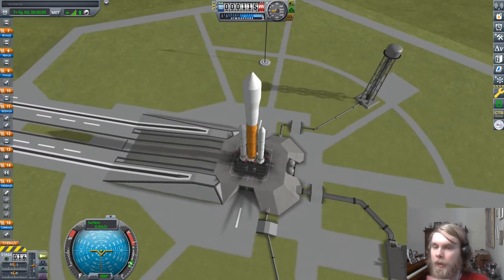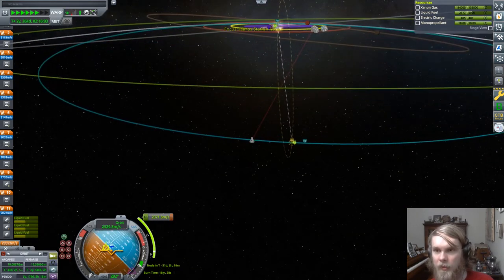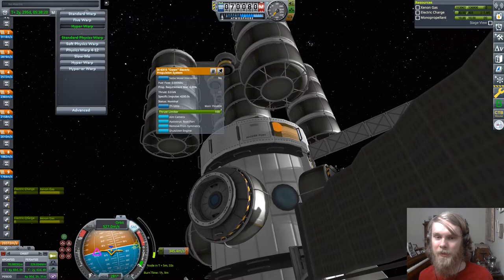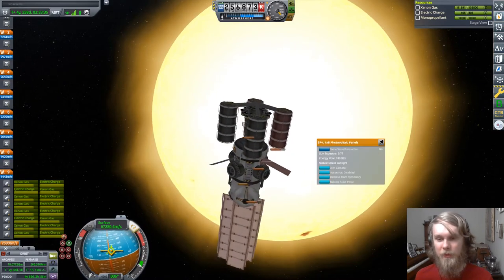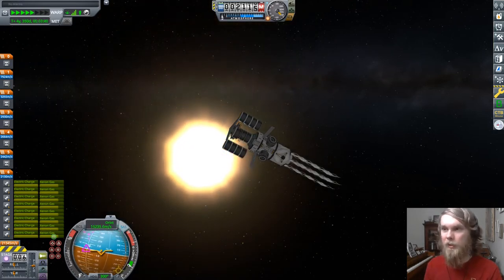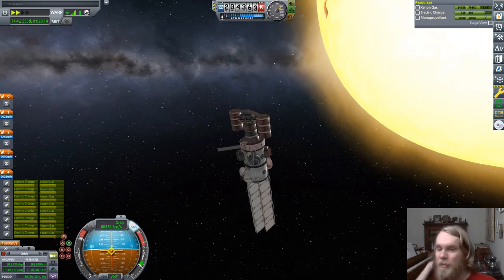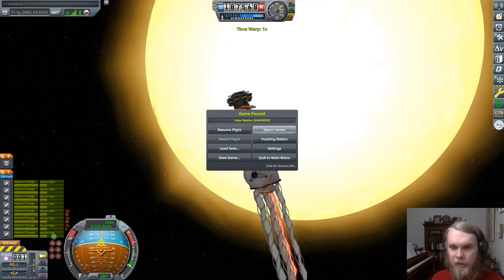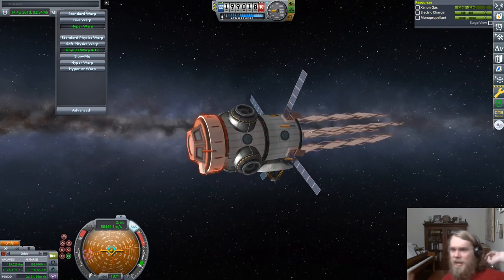KSP Solar Station #2: Ions, Ions, And More Ions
In this episode, we launch the core module of Icarus Station into a 199x199 Megameter solar orbit! As far as I can tell, this is the lowest solar apoapsis ever obtained in near stock (I use better time warp for sanity), with the closest I could find being at 271 Megameters.